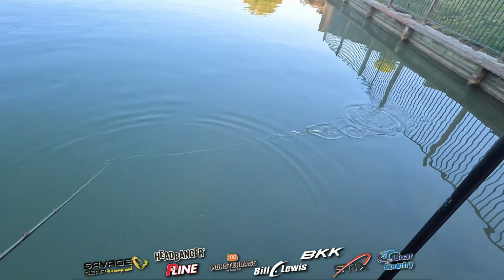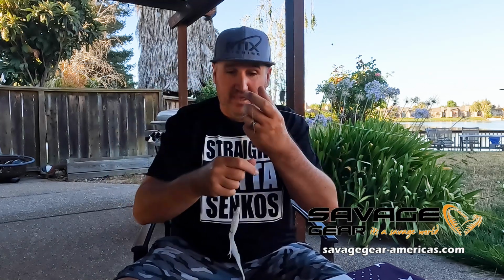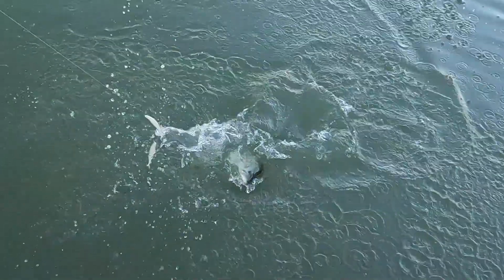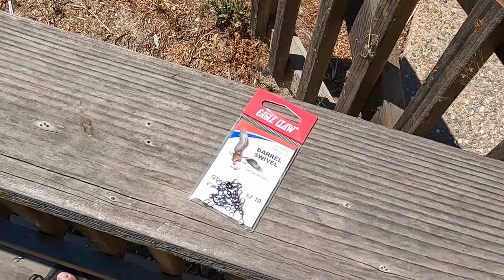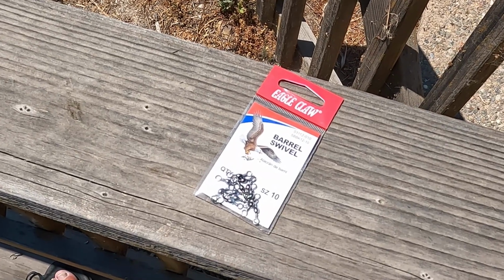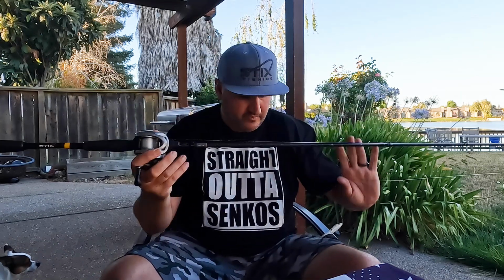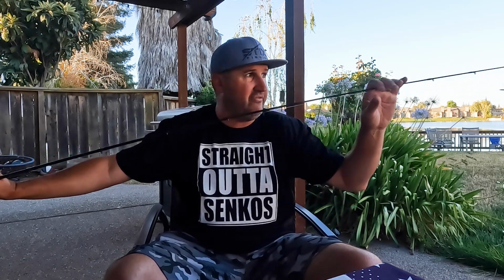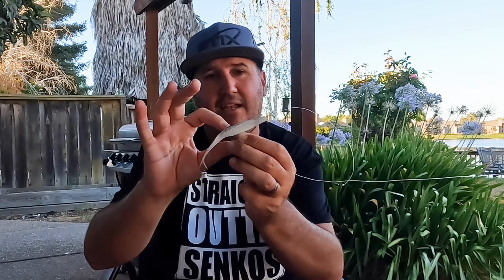Bass fishing the long lost Zulu rig!?!?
Here is the original video link I watched 12 years ago about the double zulu rig